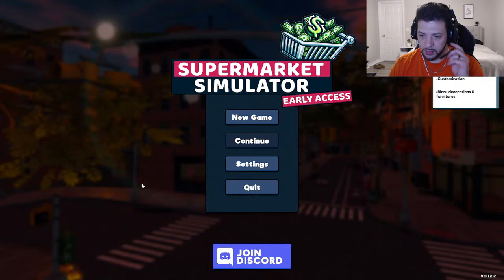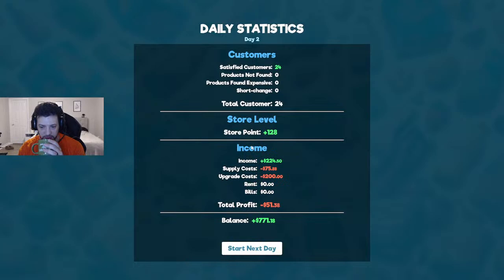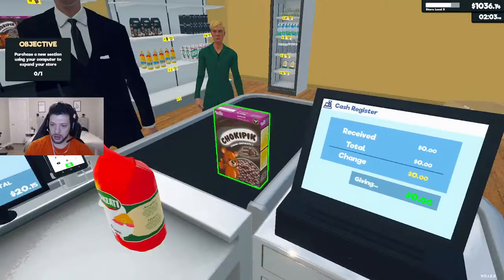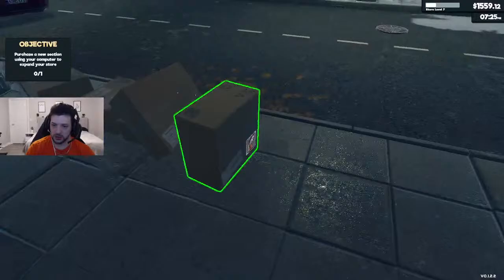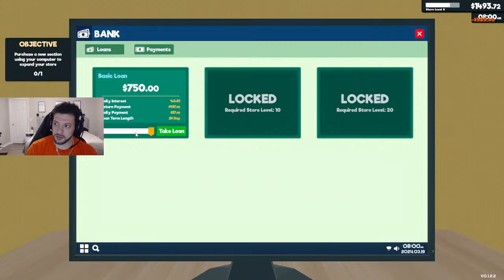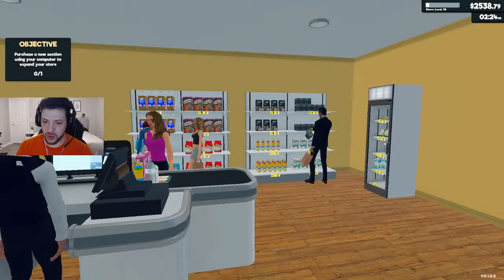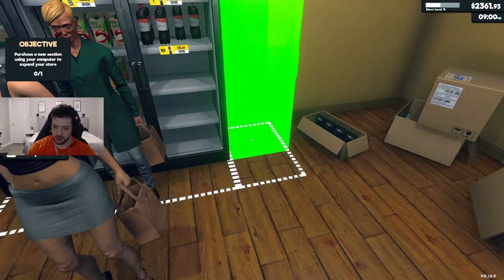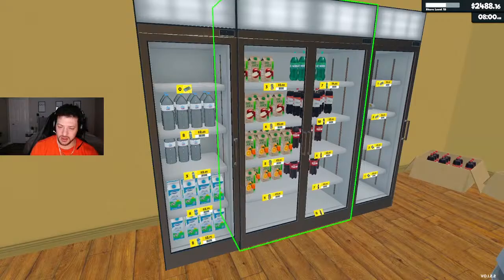Let’s Play Supermarket Simulator | My game Ethel NOW ON STEAM!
Best Supermarket Simulator player

supermarket simulatorsupermarket simulator gamesupermarket simulator gameplaysupermarket simulator lets playSupermarket simulatorhorror gamesindie horror gameEthel horror game